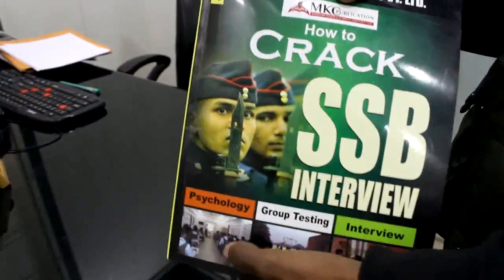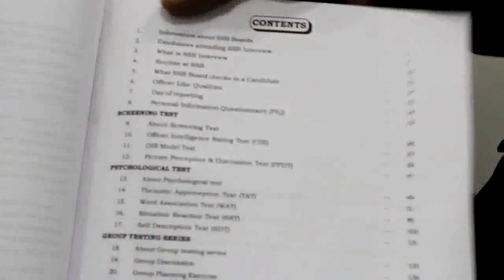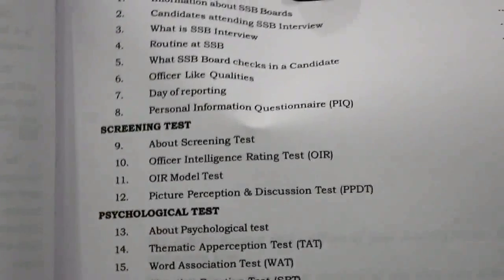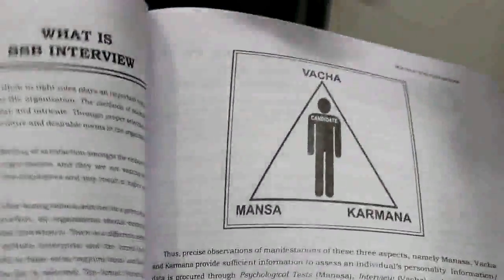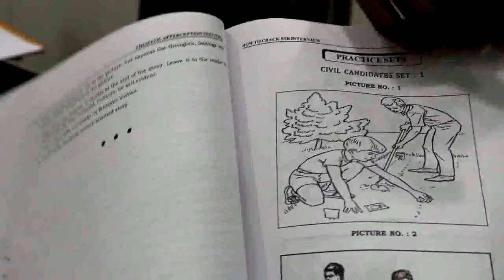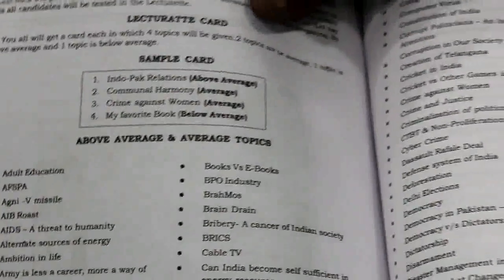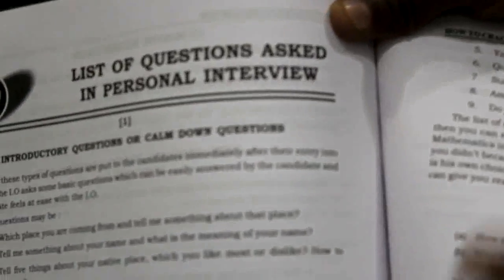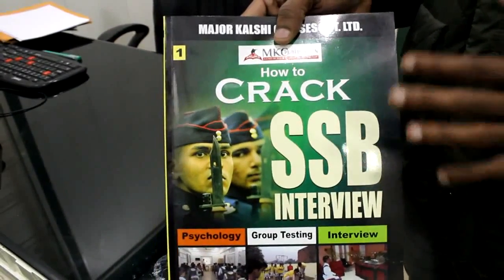SSB Interview Book Description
Best SSB Interview Preparation Book